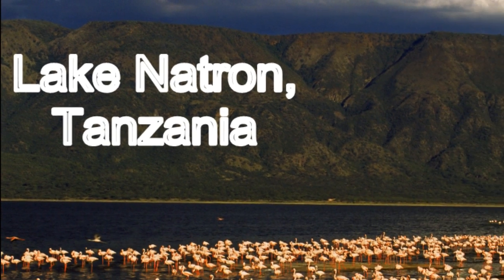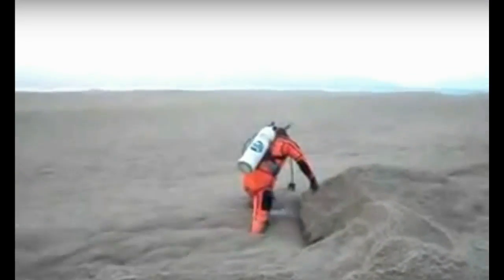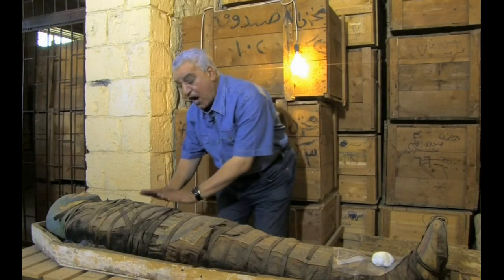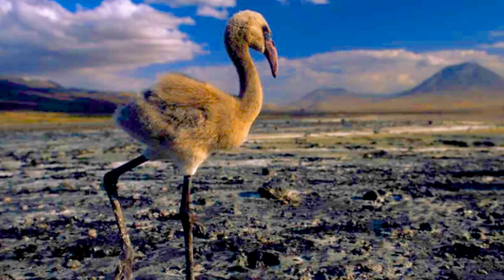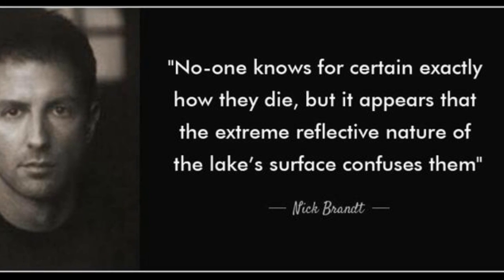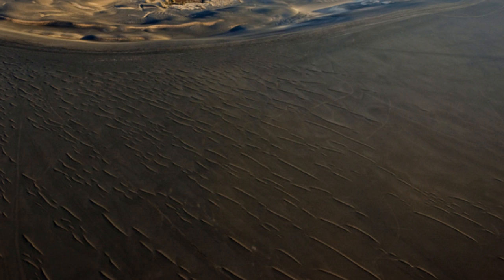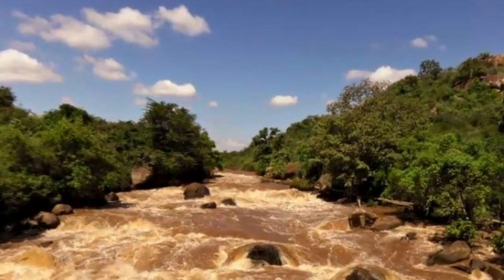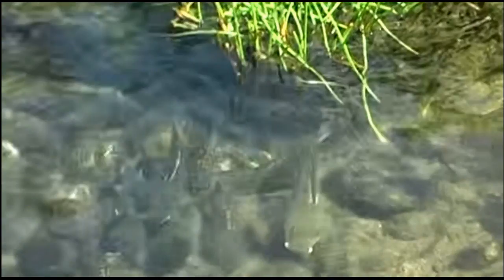Deadly Lake that turns Animals to Stones | Lake Natron - A Mystery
Lake Natron in Tanzania is one of the most serene lakes in Africa, but it's also the source of some of the most phantasmagorical photographs ever captured — images that look as though living animals had instantly turned to stone. No one knows for certain exactly how they die.

Check out the Documentary to know about this lake..